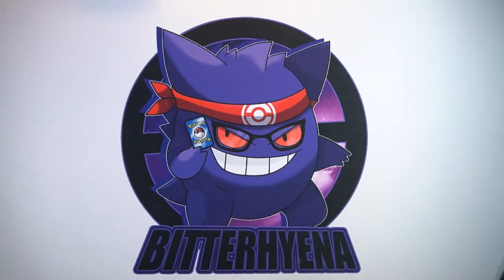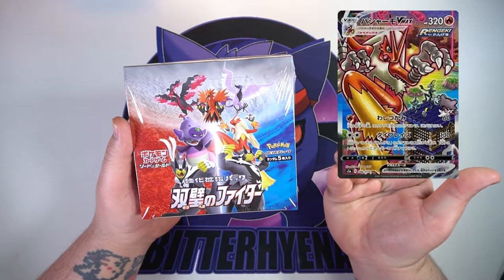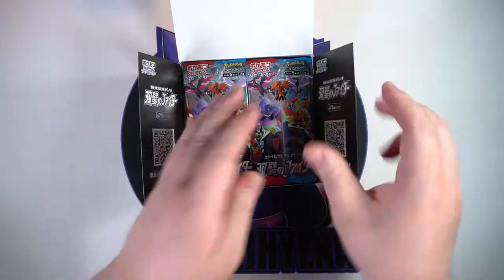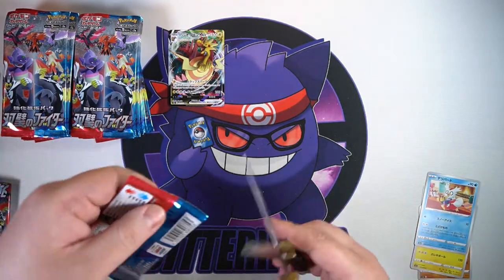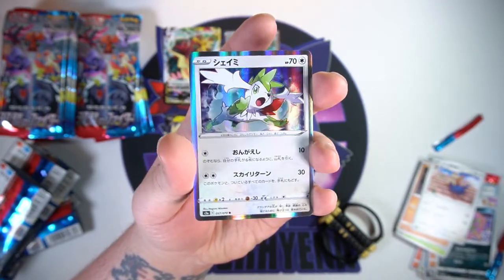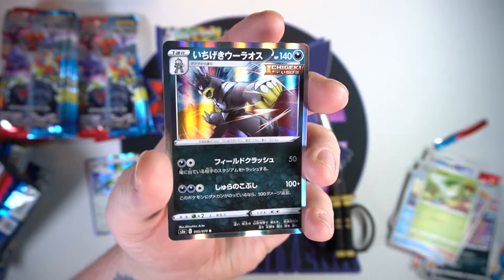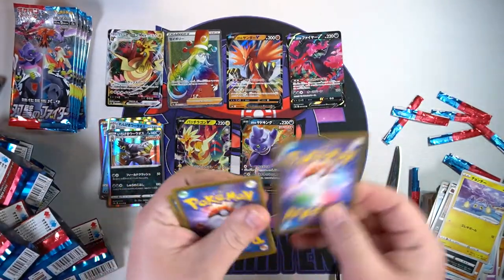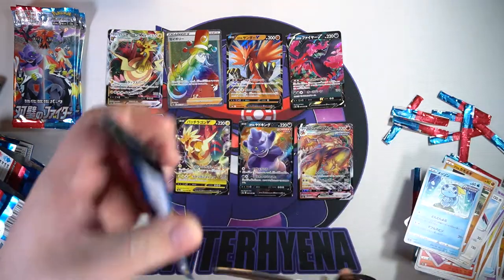*New Japanese Set!* Pokemon Matchless Fighter Japanese Booster Box Opening! | Pokemon TCG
Who's ready for the newest Japanese Pokemon set? There are so many amazing cards in this set, lets see if we can pull one!